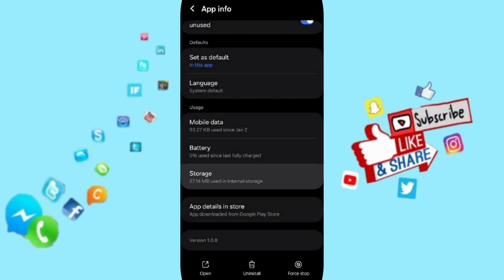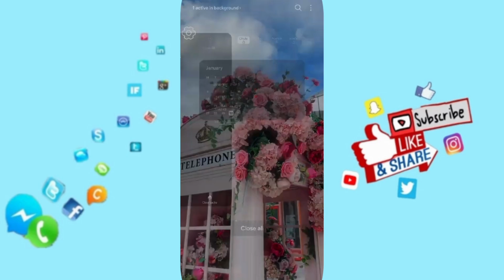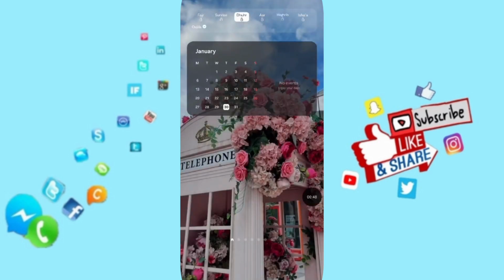How To Fix And Solve Network On Deepseek App | Easy Fix